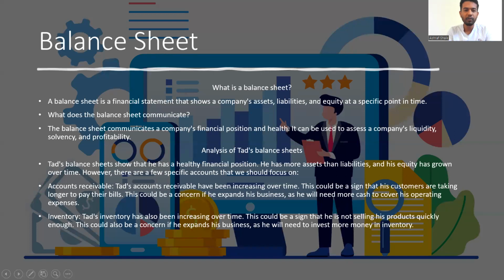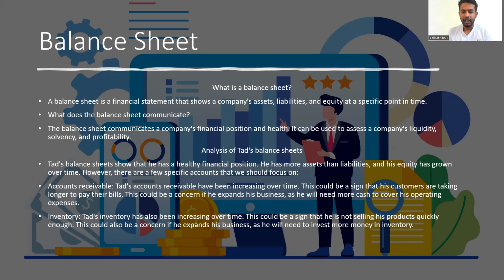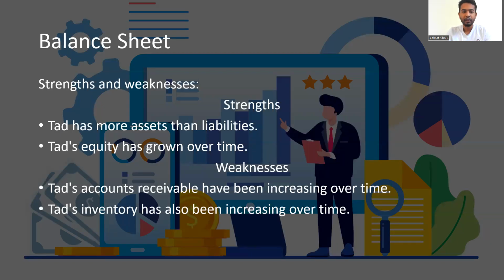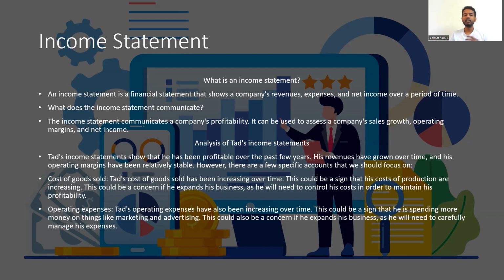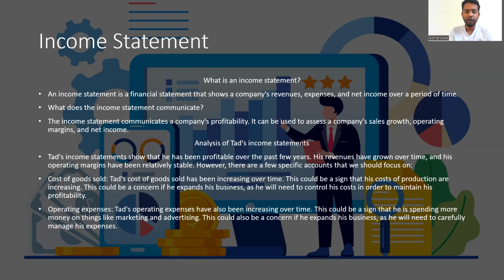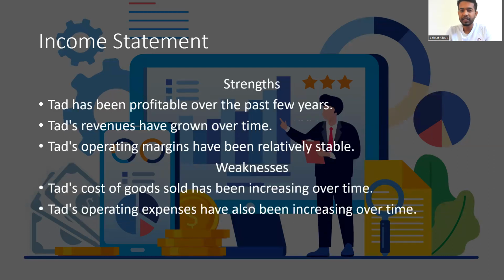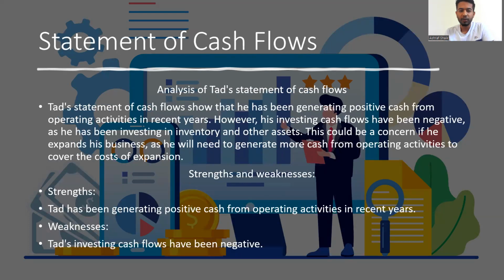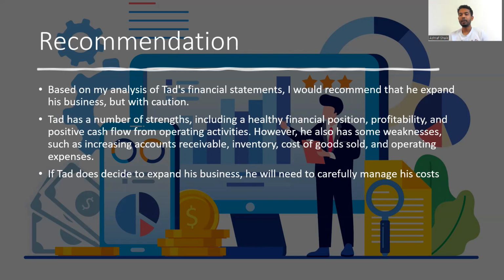1.6 Mini case Study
Analysis of statements of Tad's business.